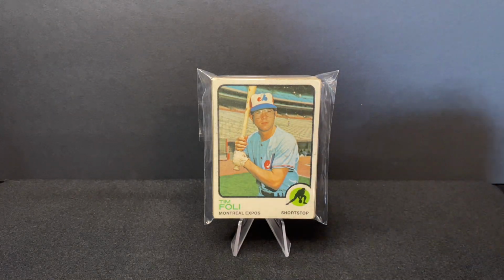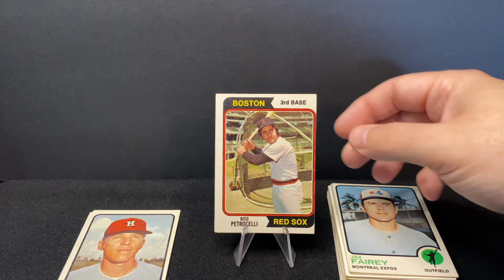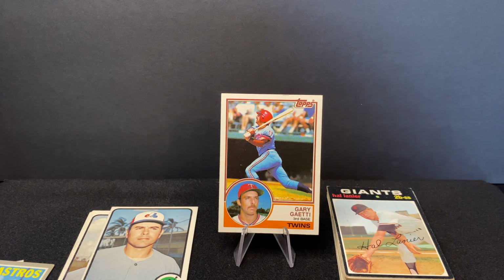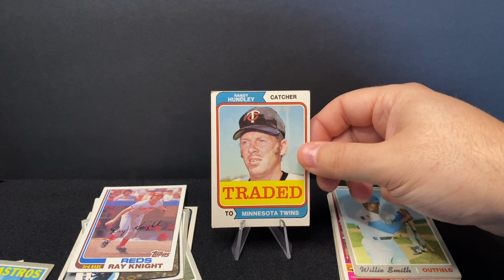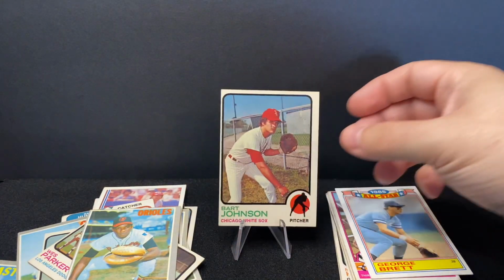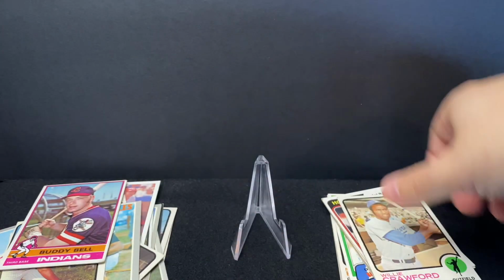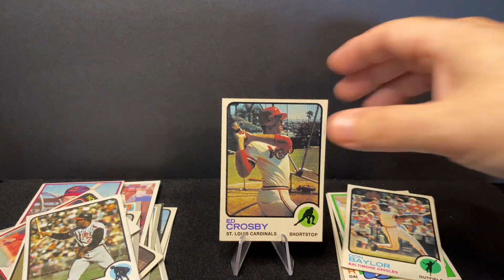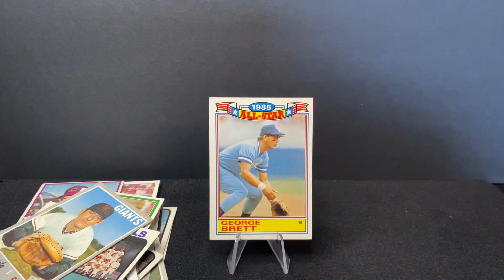Wax Pack Wisdom: Mystery eBay Pack! [Ep. 012] 30 MLB Cards from 1970s and 1980s Sets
In this Wax Pack Wisdom card break we open a mystery pack purchased from eBay! We have no idea who's inside this pack of cards containing MLB players from the 1970s and 1980s. We'll run though the cards and find out who is inside, and talk about who we see. Hint: there is at least one Hall of Famer card in this pack. Watch the video to see who it is!

Who is your favorite player in this pack? Got a story about one of the players?